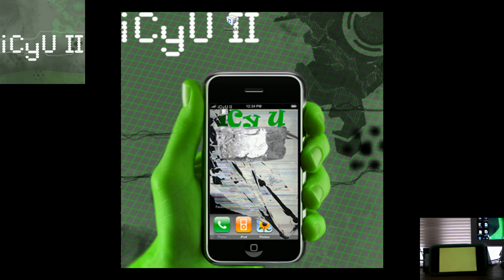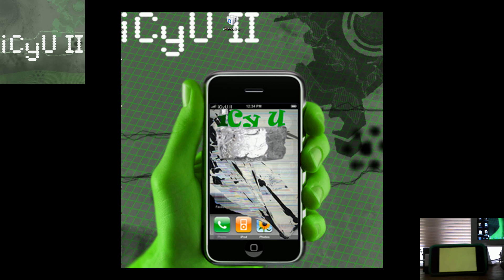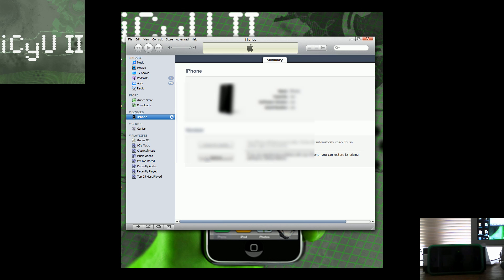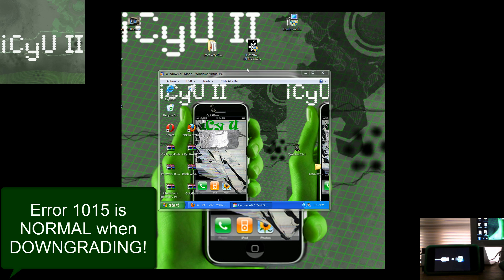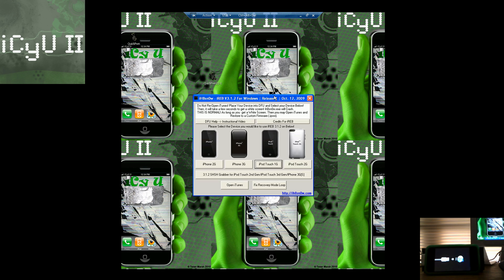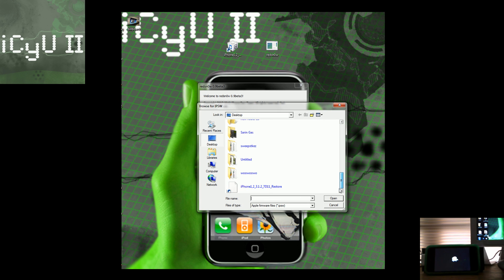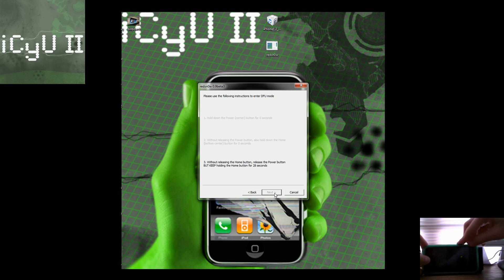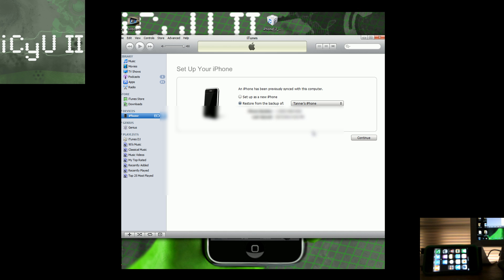Downgrade from 4.0 to 3.1.3! - ALL IDEVICES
UNLESS you use this method on 3.1.2 (for iPhones), you WONT get service - NO MATTER WHAT!

APPLE will STOP giving out SHSH files for 3.1.3 VERY SOON (for newer devices IE: iPhone 3gs (new and old bootrom) iPod Touch 2nd GEN and iPod Touch 3rd GEN) THEREFORE, you MUST back up your SHSH if you EVER want to go back to 3.1.3! (watch this to see how

 ** NOTE ** If you have an OLDER IPHONE (2gen -3g) You should use the SAME method but use firmware 3.1.2 (otherwise you WONT get service)!

** ALSO NOTE** If you are on a 3gs and you want to get service you must know how to re route iTunes to access your backed up SHSH files! -- Only if you want service on it!

-- Also if you are USING 3.1.2 you can SKIP using redsn0w to end the "boot loop"!

1. Download ALL FILES

2. WATCH THE VIDEO